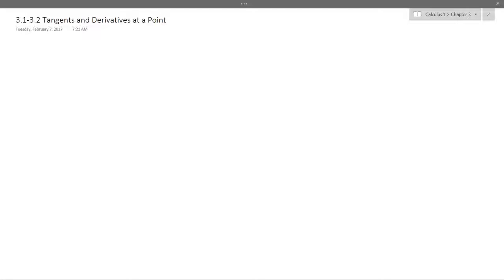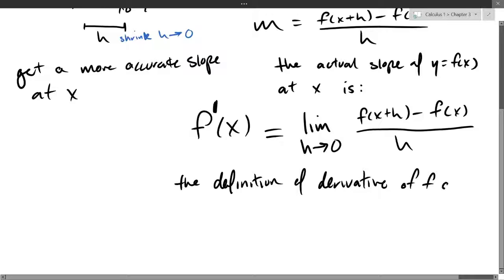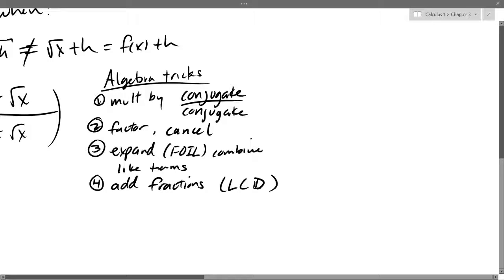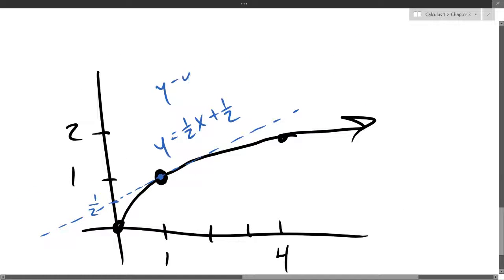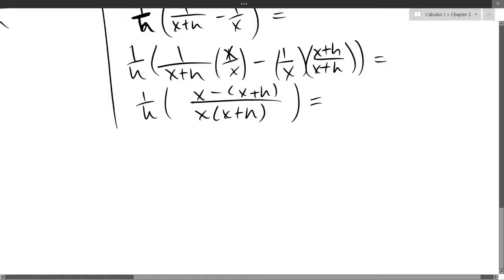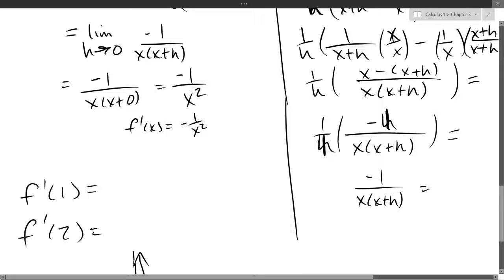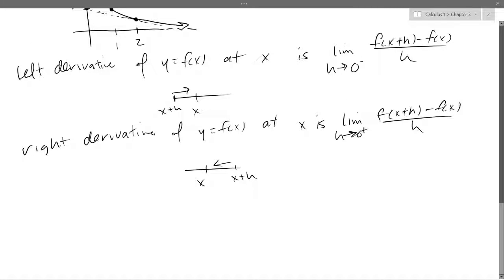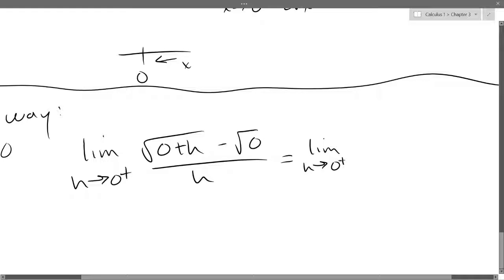Chris C's Calculus 1 lecture 2017 02 07